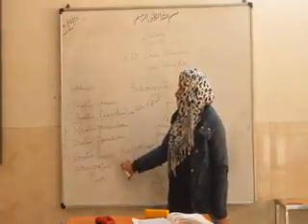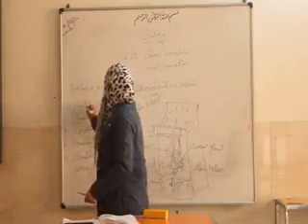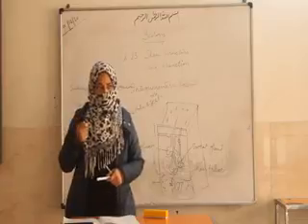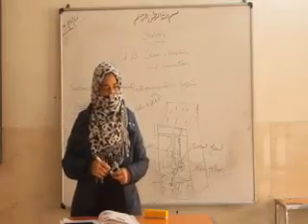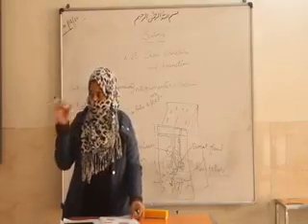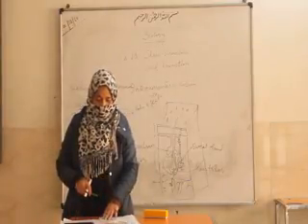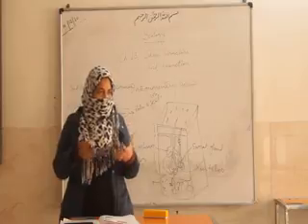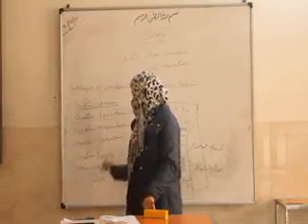9th Biology Integumentary system lecture 2/1